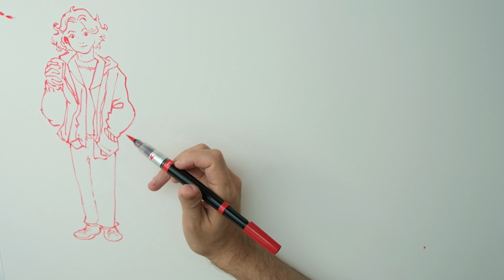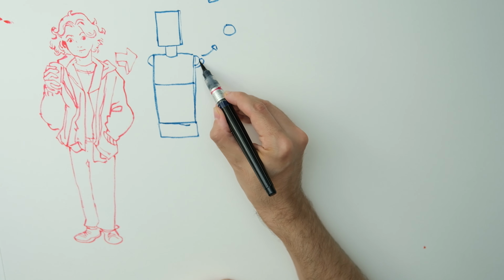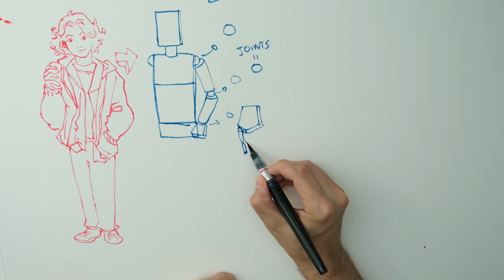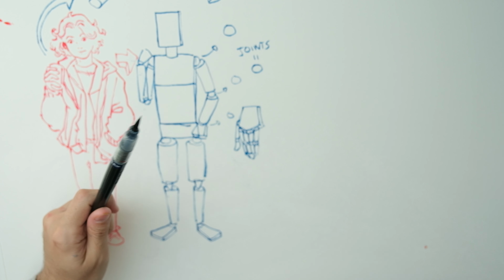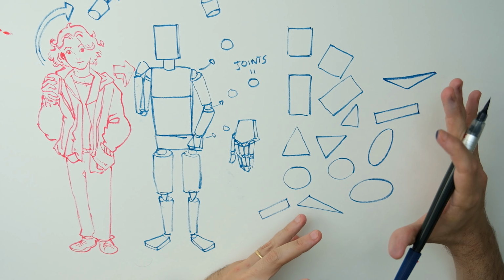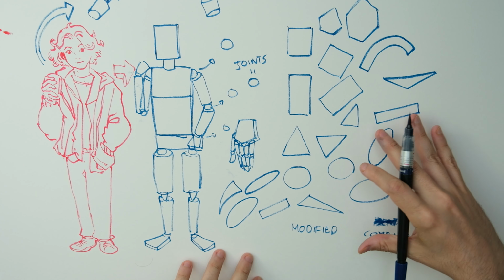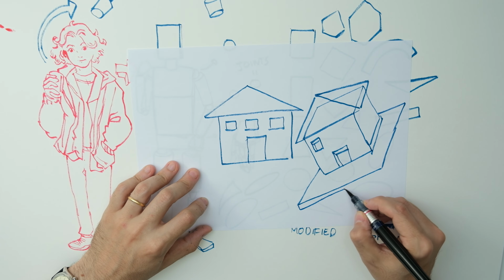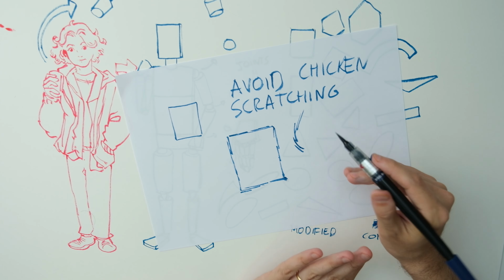Simplify Everything: Drawing with Basic Shapes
In this lesson, we start with the true foundation of drawing, basic shapes!

You’ll learn how circles, squares, and simple forms are used to build almost any object or character — making drawing easier, faster, and more accurate.

This is the first step toward drawing from imagination and improving anatomy, perspective, and composition.